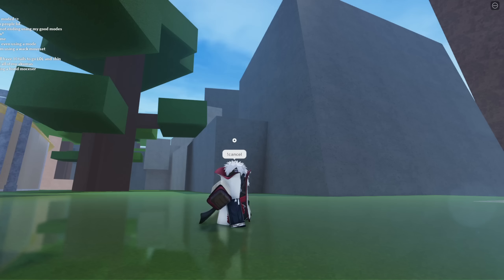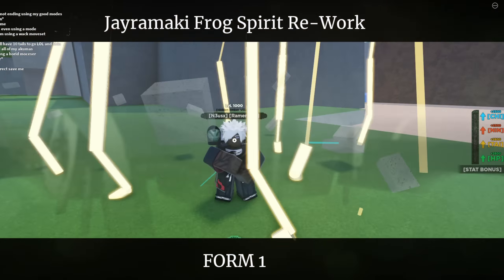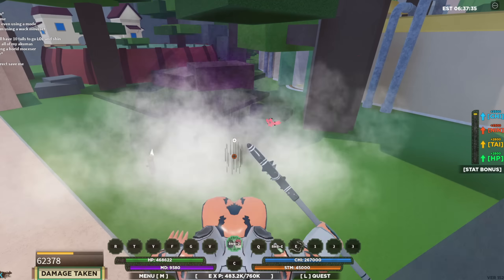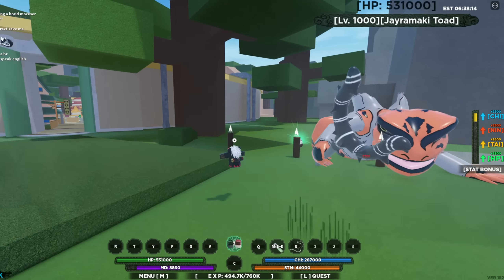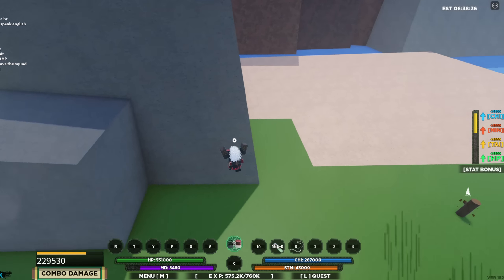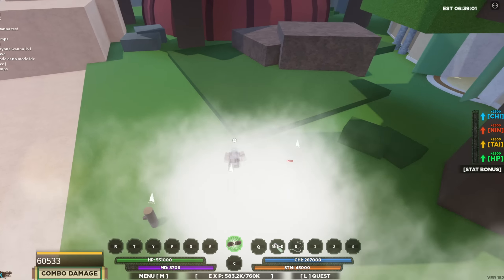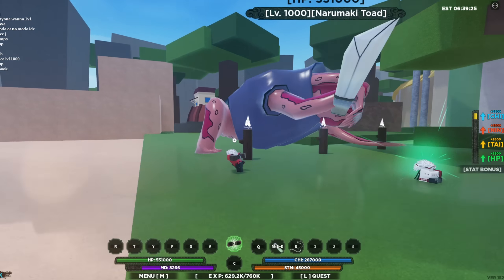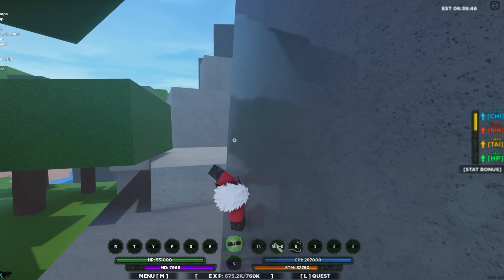[CODE] NEW Narumaki & Jayramaki Toad Spirit REWORK Showcase In Shindo Life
NEW Narumaki & Jayramaki Toad Spirit REWORK Showcase In Shindo Life

Shindo Life Is A Naruto Roblox Game Made By Rellgames. The Best Naruto Roblox Game On The Platform As well. No other roblox naruto game was as good as this one. Rellgames have made a lot of other roblox naruto games like shindo life.